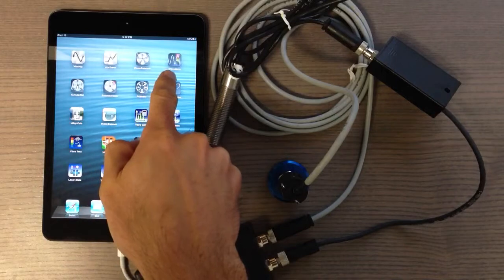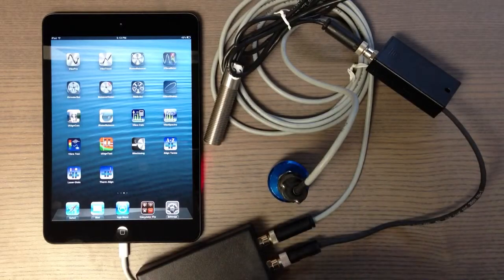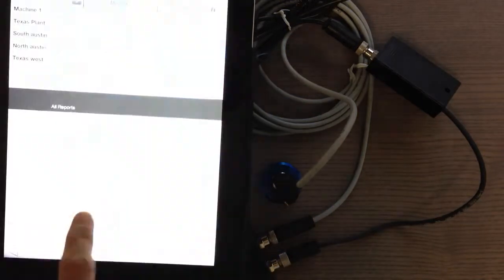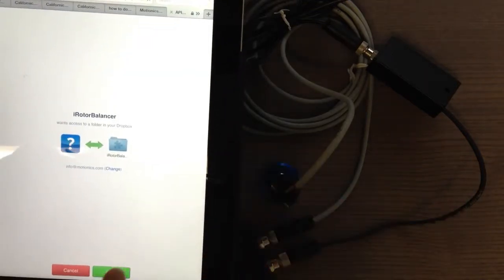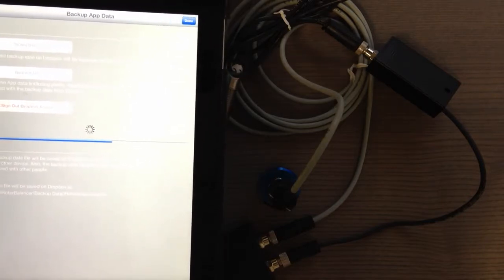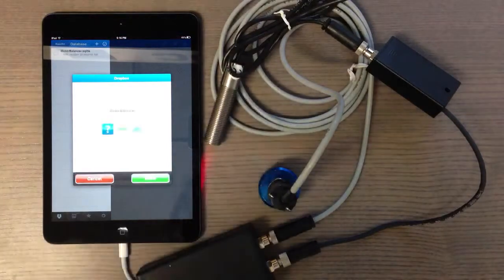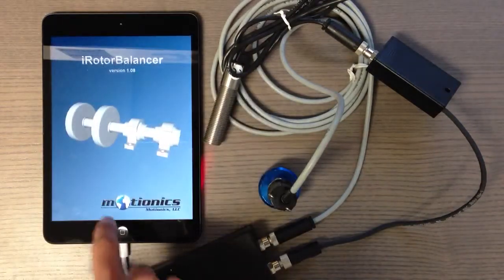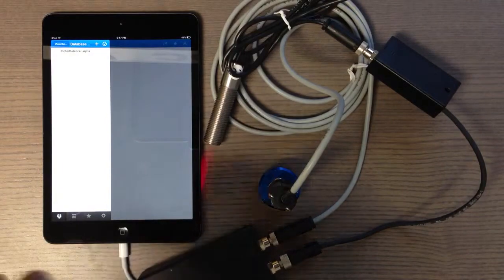Machine Overall Vibration Monitoring using iPad - How to create / setup header or logo of PDF report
This video shows how to create, change and setup a customized header and logo of the PDF report in iVibraMeter App. Also, it shows how to use the logo in your website or any website and use it as the header or logo of your generated PDF report.

iVibraMeter is an iPad App developed by Motionics for overall vibration measurements of industrial rotating machinery. This App requires external DAQ and external accelerometer to operate.